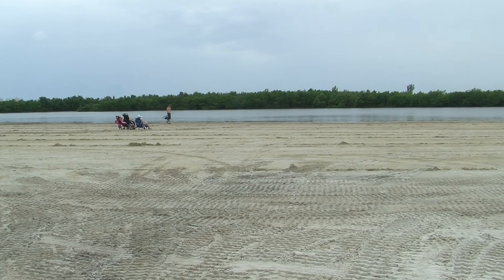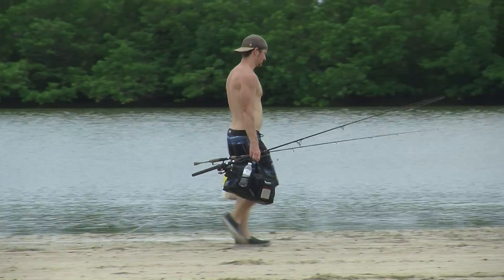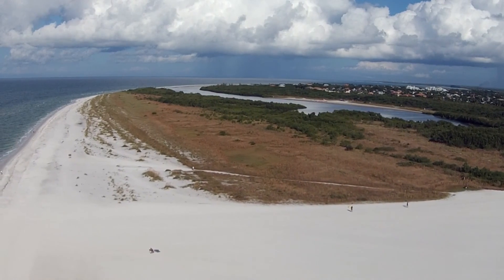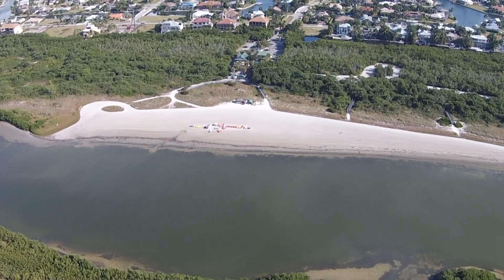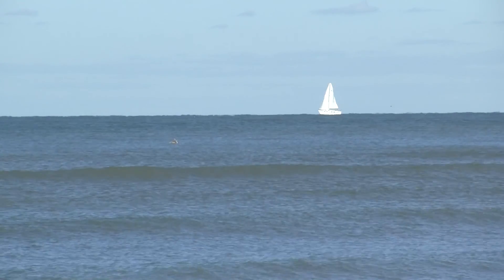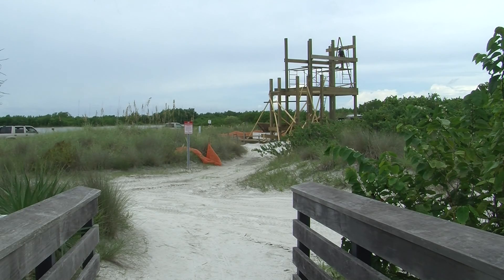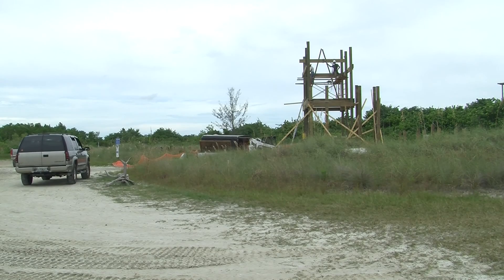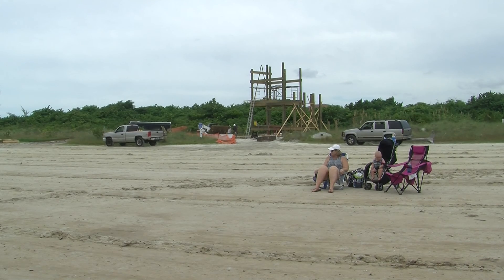Observation Tower Construction at Tigertail Beach, Marco Island